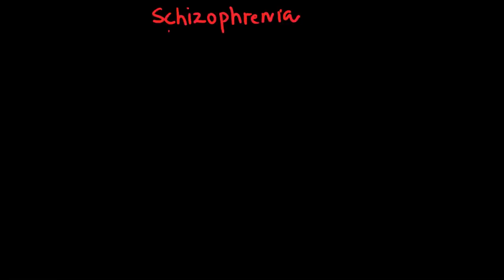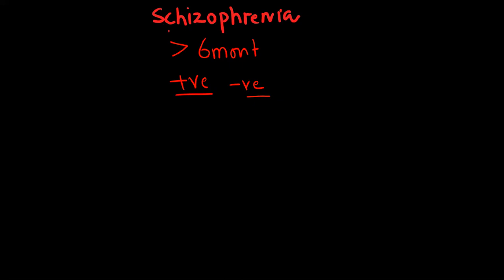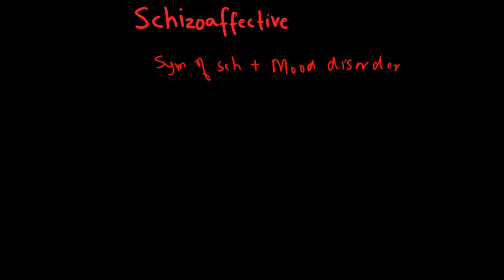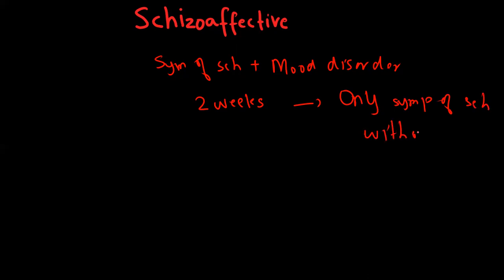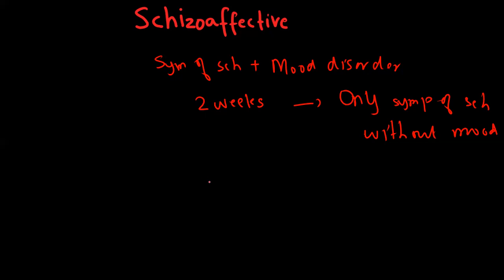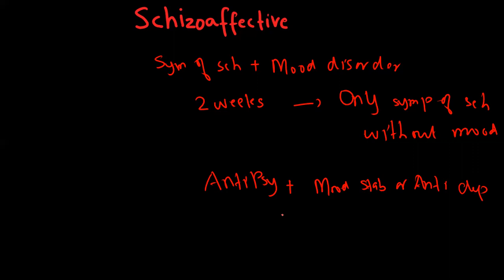Medical Shots | Psychotic Disorders | Tutor IMG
Difference between Schizophrenia, Schizophreniform, Schizoaffective and Brief psychotic Disorder

Schizophrenia is a mental illness that causes severe psychotic symptoms that interfere with the ability to relate to others, to think clearly, to take care of one's self, to hold down a job, or even to be in touch with reality. It is usually difficult to interact with others due to psychotic symptoms.

Schizophreniform disorder is a type of psychotic illness with symptoms similar to those of schizophrenia, but lasting for less than 6 months.

Schizoaffective disorder is a mental health condition in which a person experiences psychotic symptoms of schizophrenia, such as delusions, hallucinations, disorganized thinking, or flat affect, along with symptoms of a mood disorder, such as depression and/or mania.